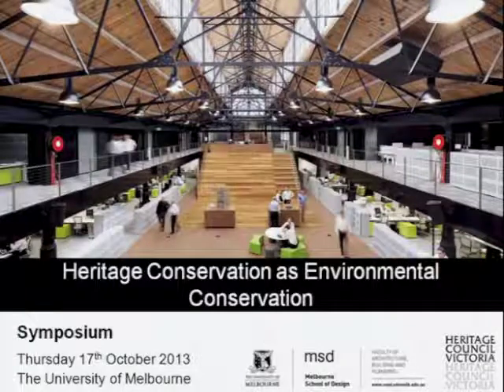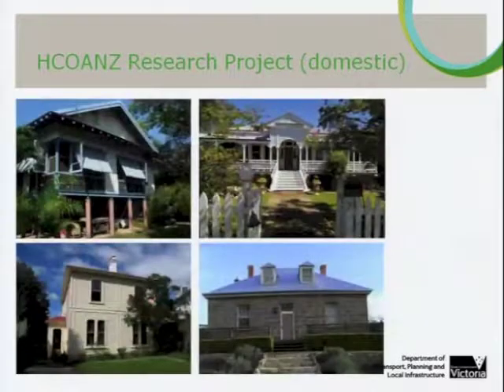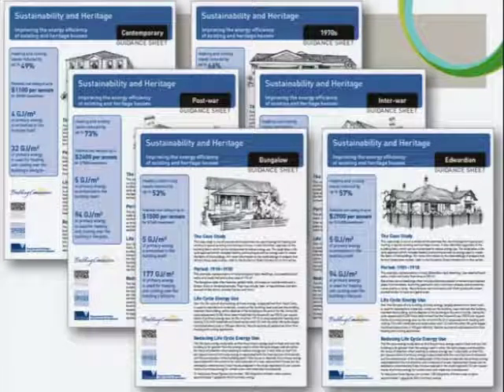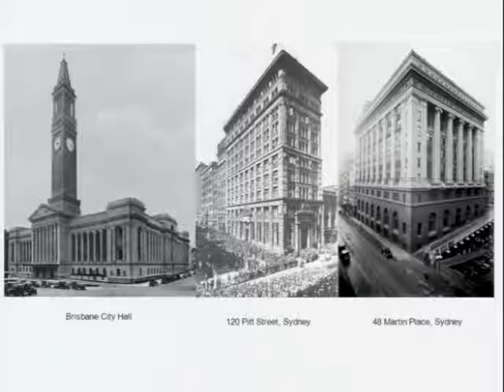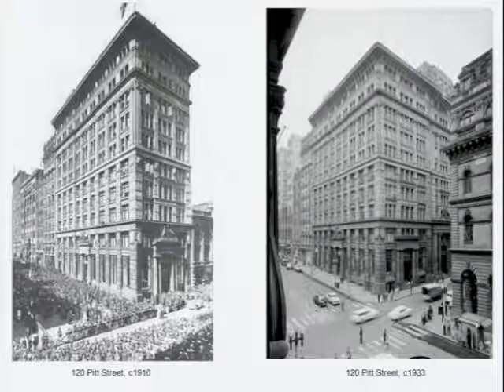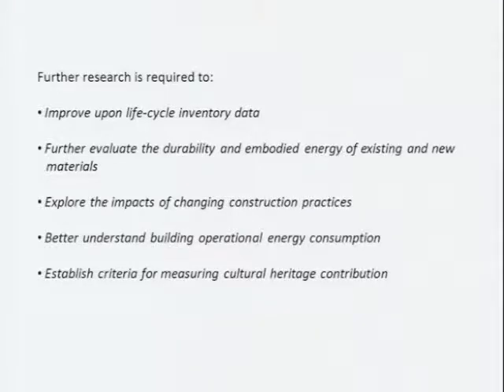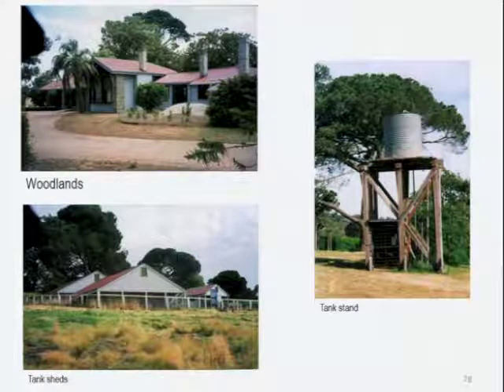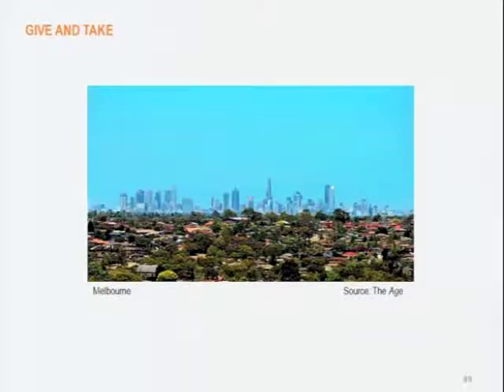Heritage Conservation as Environmental Conservation 2013 - Session 2